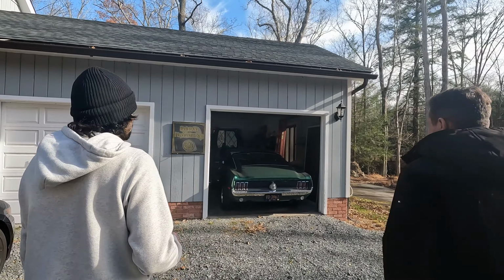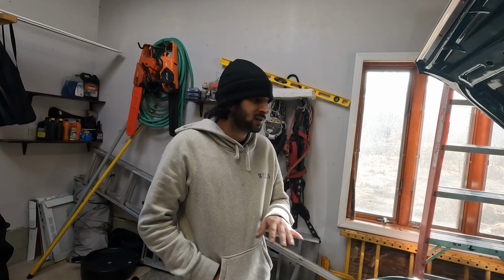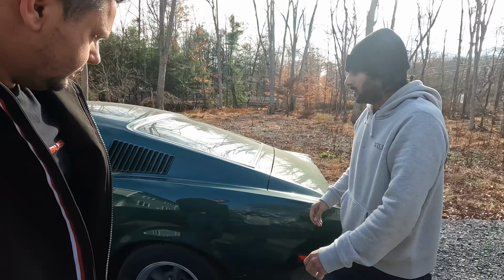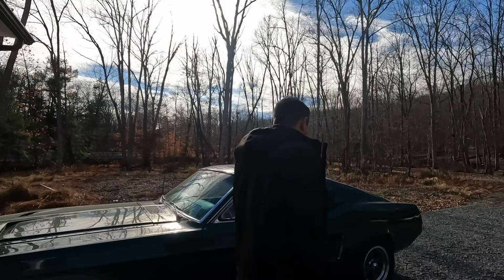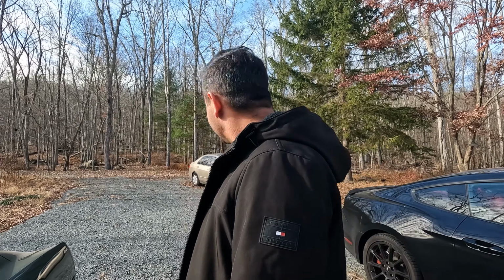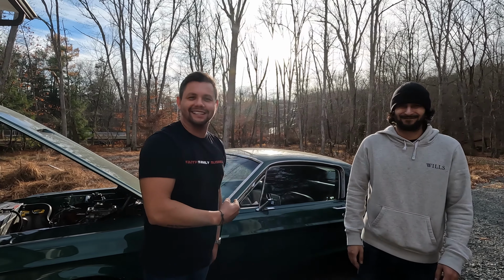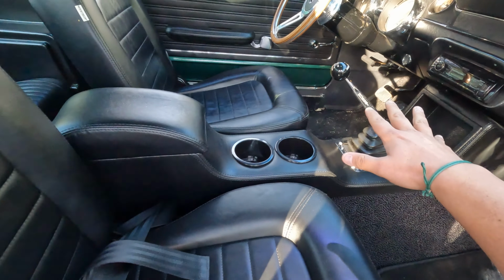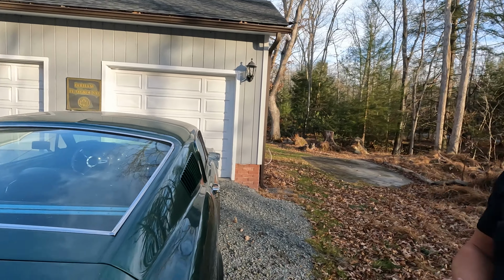10+ Classic Cars for Sale 1967 Ford Mustang Fastback Bullitt Clone on Chasing Classics Season 2 EP1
Chasing Classics | Join Rob Evans on the Ultimate Classic Car Quest!

Embark on an exhilarating adventure with "Chasing Classics," the YouTube series that puts you in the driver's seat alongside me, Rob Evans, as I chase and acquire classic cars from my unique perspective. Get ready for an insider's look into the world of classic car hunting, where each episode is a thrilling chapter in the pursuit of automotive treasures.

Buckle up as we hit the road in pursuit of automotive dreams. "Chasing Classics" is not just a series; it's a celebration of the thrill, the challenge, and the unbridled joy of hunting down classic cars. Don't miss a moment of the action! 🌟